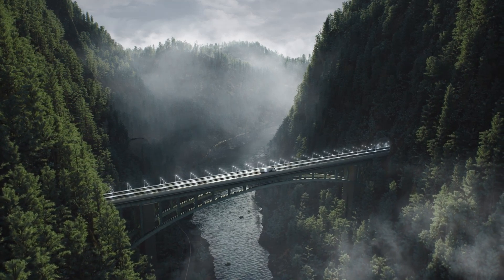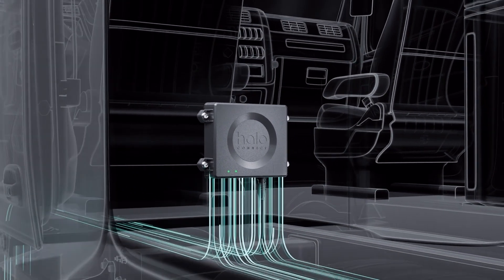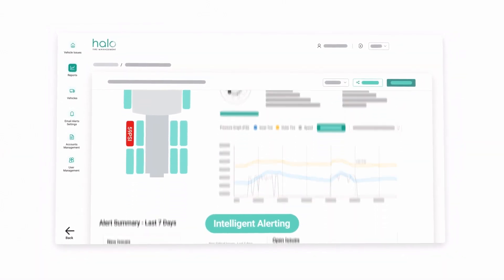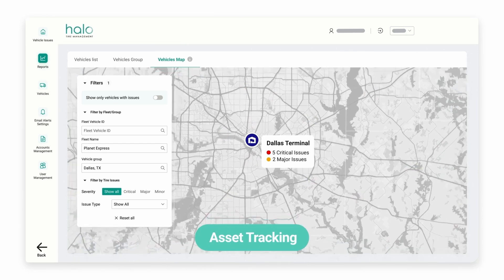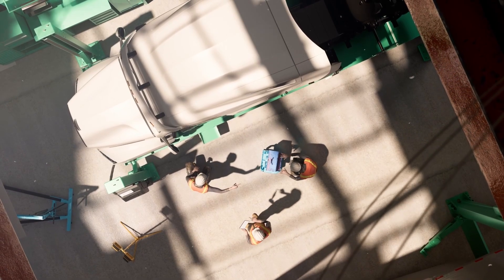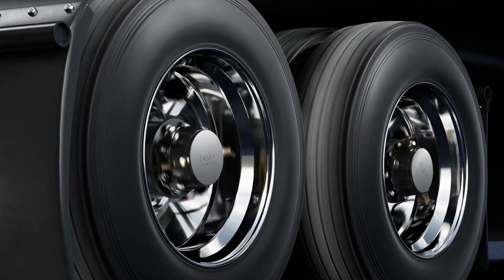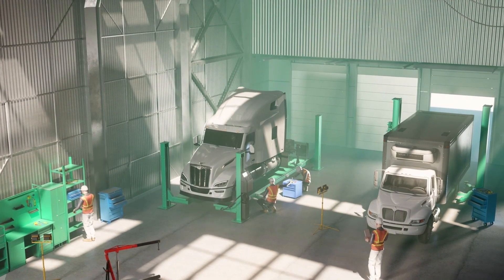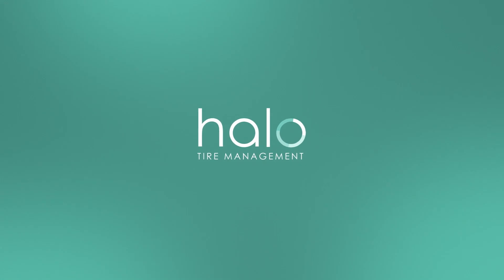Halo Connect i3 - Fleet Tire Management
Halo Connect i3 is a holistic tire management solution, unlike anything the industry has ever seen.

Halo Connect i3 is designed to support heavy and medium-duty trucks and trailers and offers the most comprehensive fleet-wide applications in the industry. With fully integrated sensors, two-way communication, and best-in-class analytics, Halo Connect i3 takes tire management to the next level.

Integrated: The smart sensors are fully integrated into the Halo Inflator to provide a streamlined solution for inflation management. They are protected by automotive-grade materials that withstand all weather conditions.

Intelligent: With alerts powered by Aperia’a analytics engine, fleets have all the information needed to optimize their tire management program. Two-way communication technology keeps fleets ahead of the curve. There are no surprises with capabilities like remote set point adjustment to account for load, temperature or tire make and model.

Inflation: The self-powered, simplified inflator is more accurate and powerful. It is quick and convenient to install and does not need to be removed for wheel or tire service. Compatibility with hubodometers and FlowBelow wheel covers is standard.